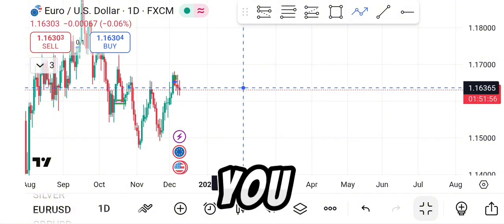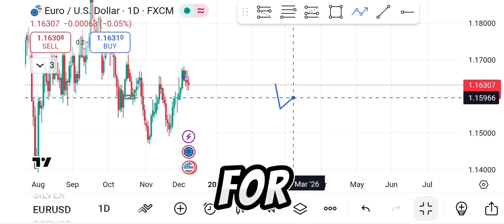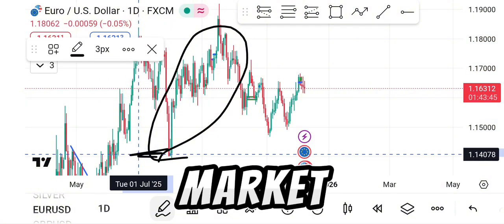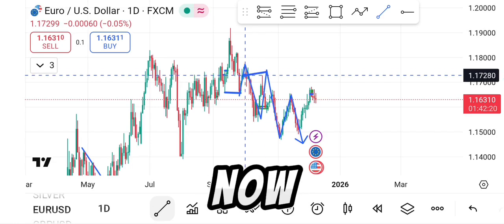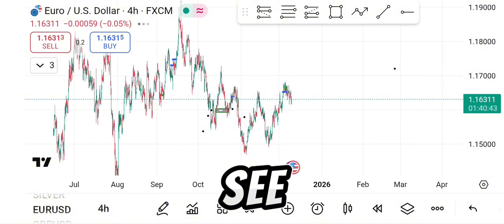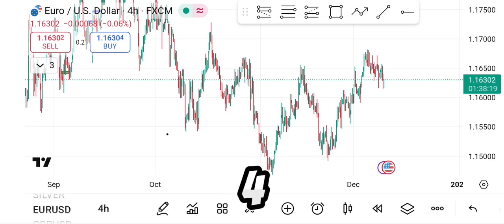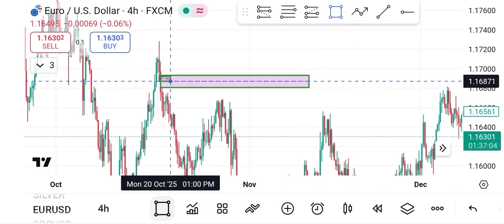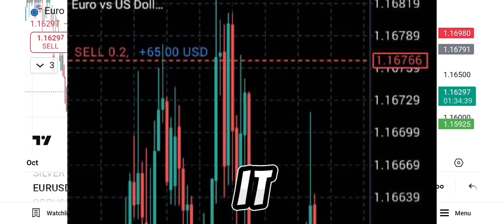Market Structure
Are you trading market structure WRONG? 🤯
In this video, I break down market structure, break of structure (BOS), uptrends & downtrends, and how smart money actually moves price.

Most traders lose because they don’t understand structure — after this video, that changes.
You’ll learn:
 • How to identify valid market structure
 • The difference between BOS vs CHoCH
 • When to buy or sell using structure
 • Common mistakes killing traders’ accounts

⚠️ This is a MUST-WATCH if you trade Forex, Crypto, or Indices.

👉 Watch till the end — this will change how you see the charts.